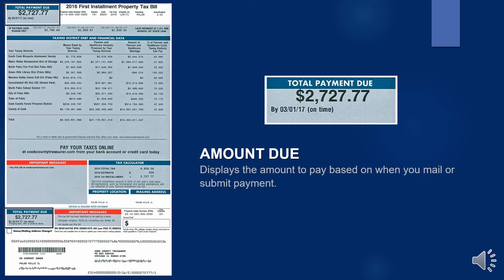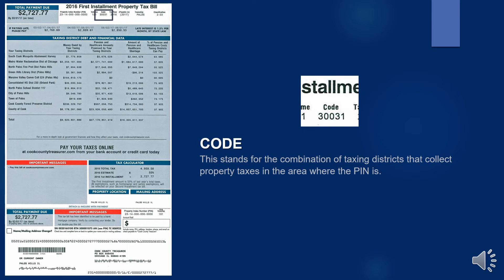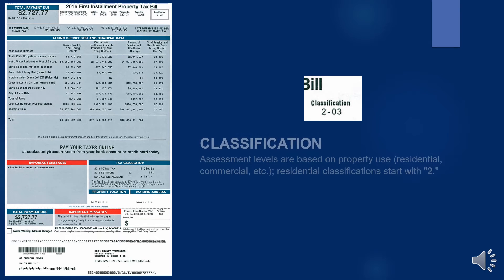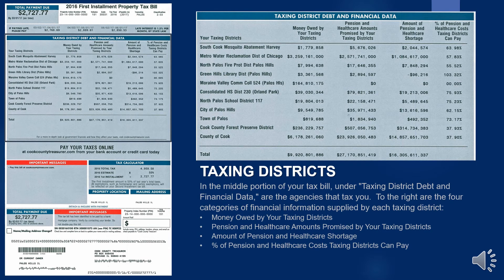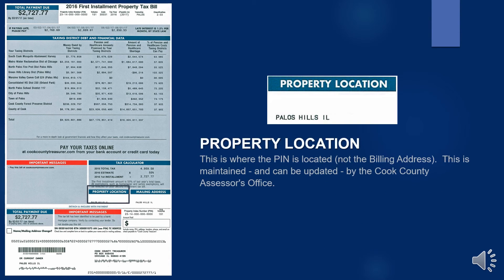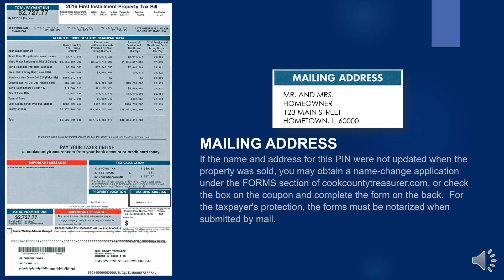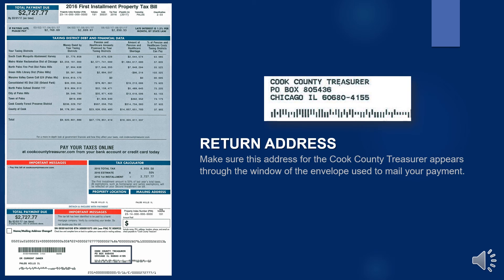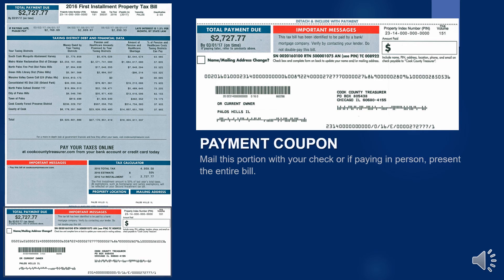Treasurer Maria Pappas, Cook County Treasurer - Understanding Your Tax Bill - 2016 First Installment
This video was designed to assist taxpayers on locating and understanding important information on their First Installment Cook County Property Tax Bill.